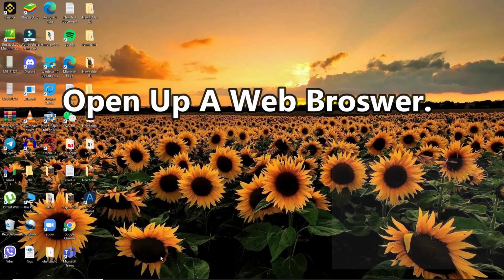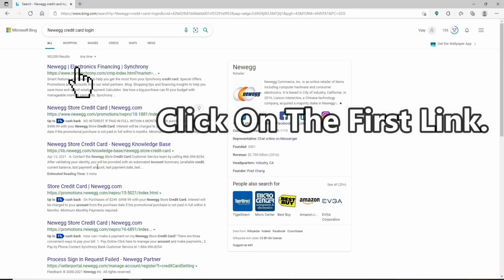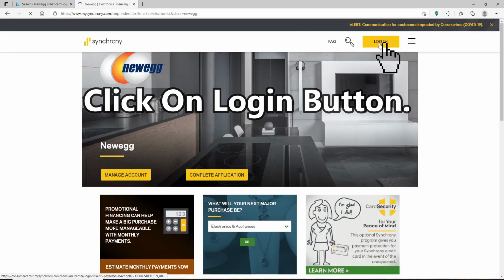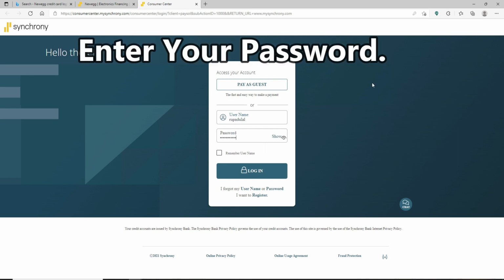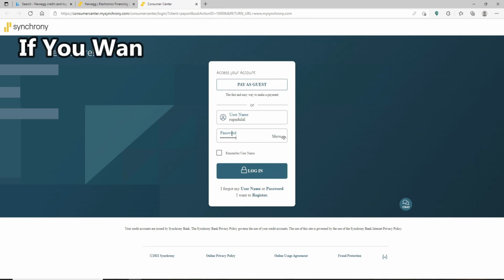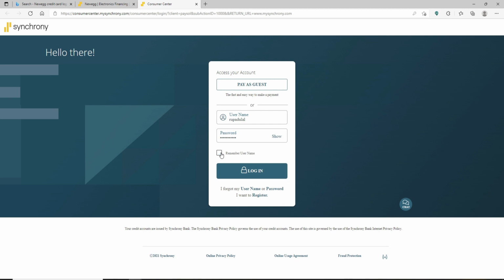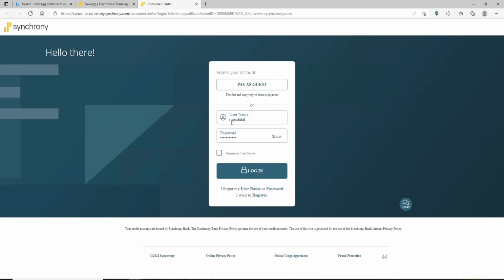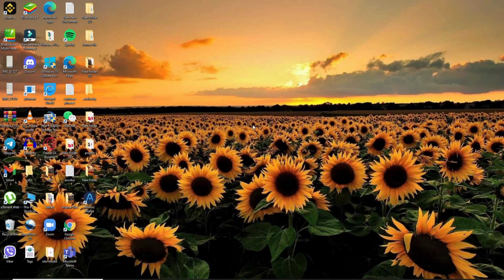How To Login New Egg Credit Card Account? Watch Step To Step Sign In Process Tutorial Video In 2 Min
Hello Everyone. In Today's video I am gonna Show You How To login New Egg Credit Card Account. watch Step to Step Sign in tutorial Video In 2 Minutes.